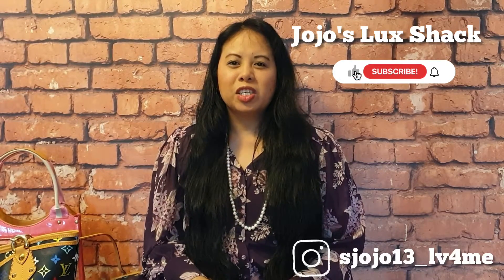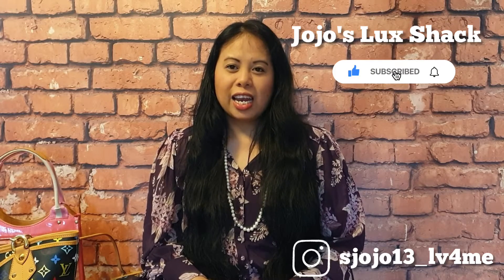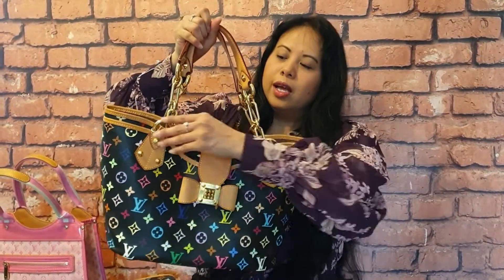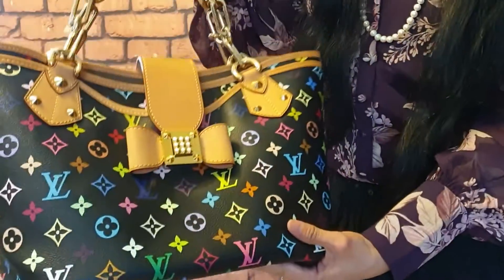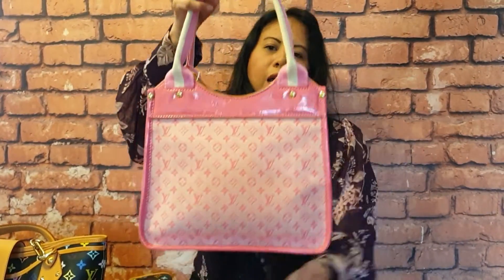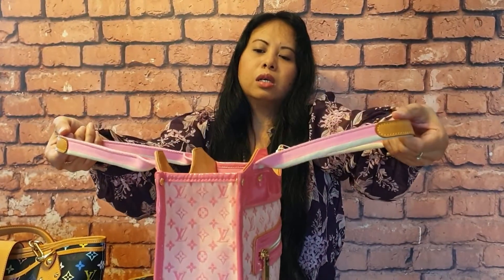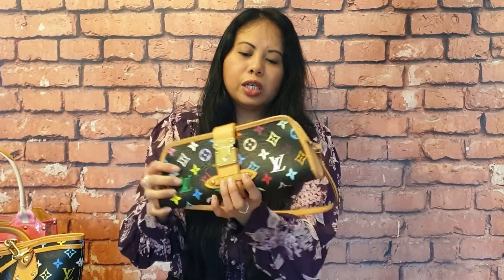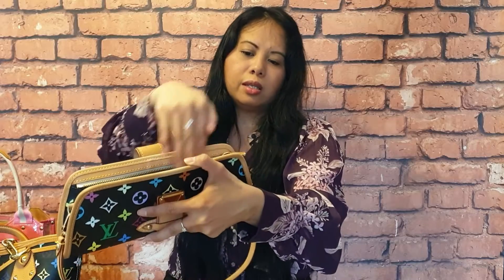My 3 Worst Luxury Purchases Tag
This is my 3 Worst luxury  purchases , I've been tag  by the lovely Dimpy of @channelDJ

Equipment use: Samsung s9 plus
Editing app use: Inshot Pro and Canva.